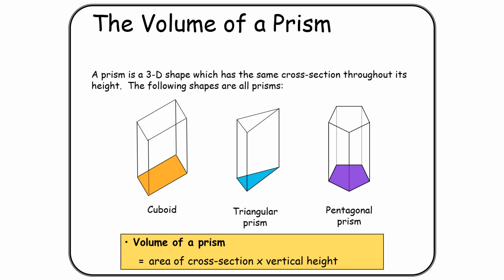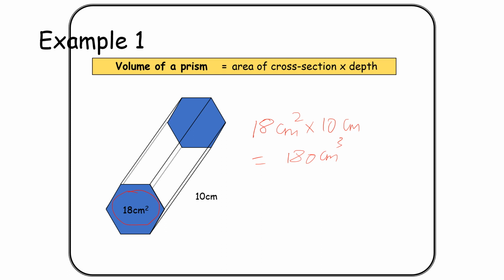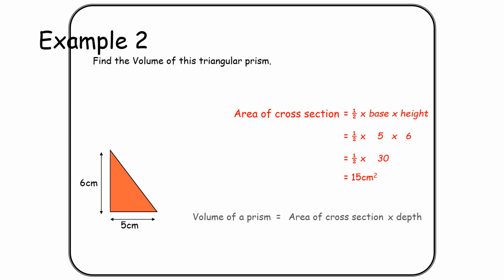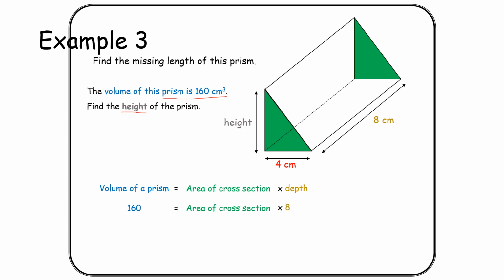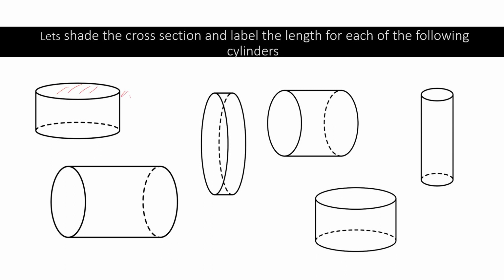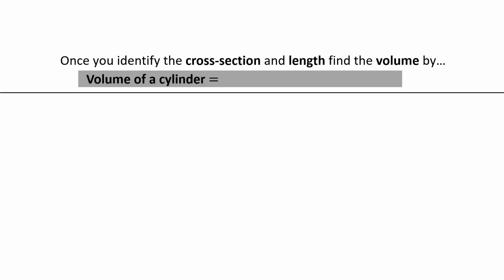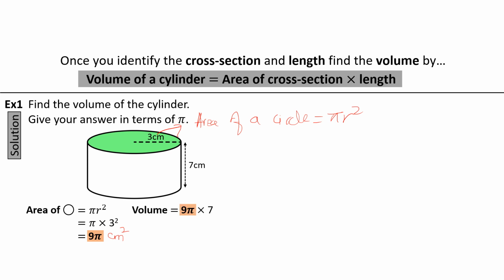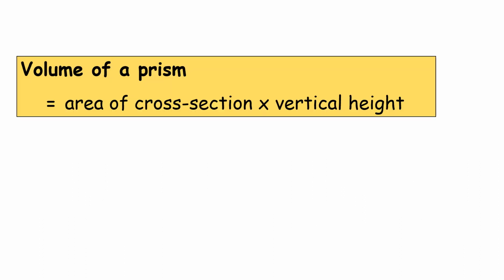Volume of prism and cylinders.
In this video I have explained how to calculate the volume of a prism. There is a discussion on how cylinders are also prisms and how to calculate their volume. IBMYP GEOMETRY Mensuration Volume Prism and Cylinder